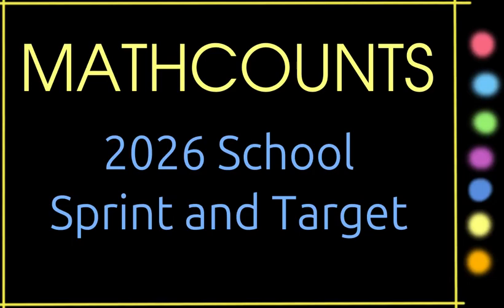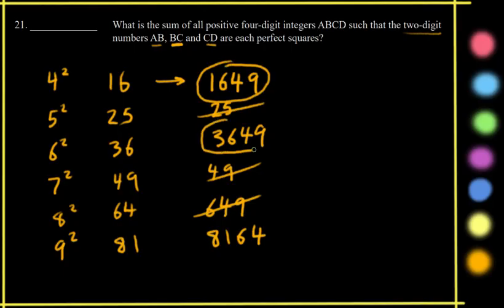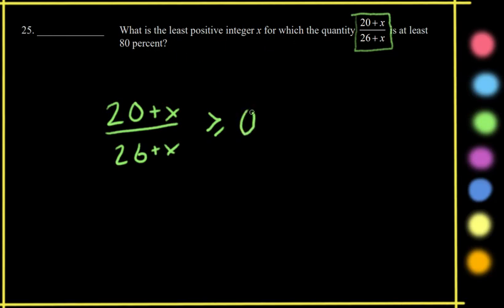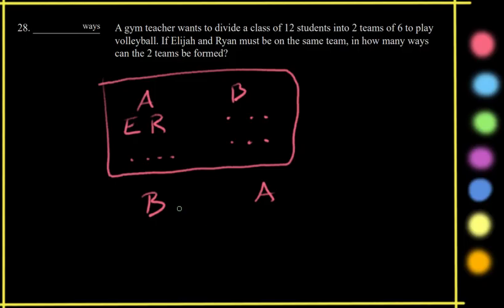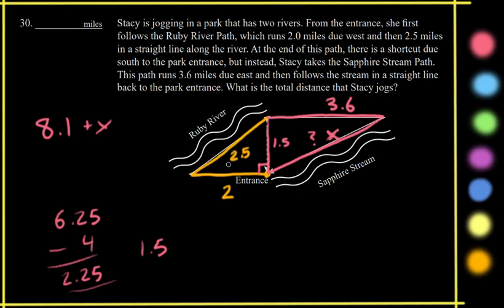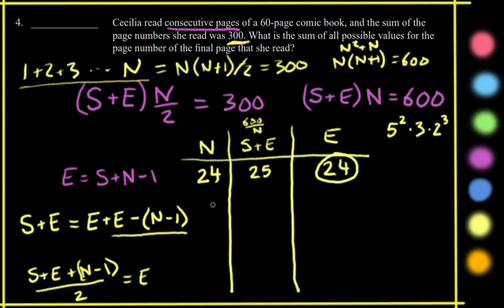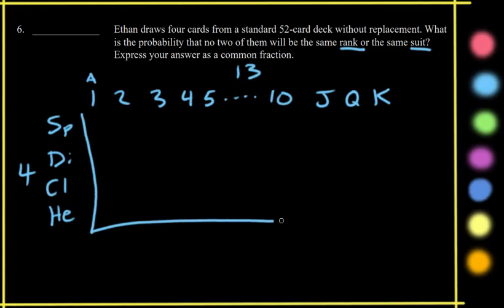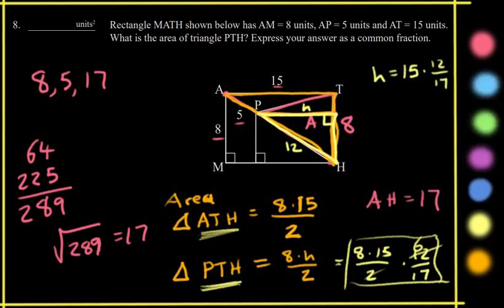2026 School Sprint and Target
Here I solve all the hard problems from the 2026 School Mathcounts Competition.
The hard ones are the ones that fewer than half my students got correct.

0:00 Introduction
0:28 Sprint 15
2:48 Sprint 16
6:08 Sprint 20
7:55 Sprint 21
11:05 Sprint 22
14:50 Sprint 23
17:25 Sprint 24
20:23 Sprint 25
23:09 Sprint 26
26:31 Sprint 27
29:42 Sprint 28
32:28 Sprint 29
38:24 Sprint 30
43:07 Target 4
58:13 Target 5
1:01:18 Target 6
1:08:10 Target 8

Mistakes:

In problem 16 I write 3 choose 6 when I meant to write 6 choose 3.

In one of the problems I try to explain that a common fraction has to be reduced and accidentally make a silly math error reducing the fraction 12/8.